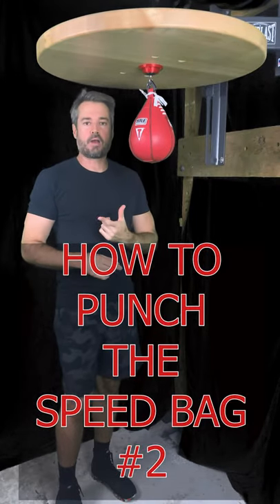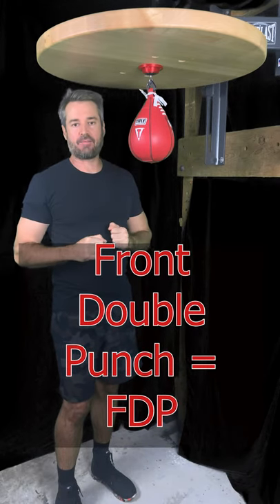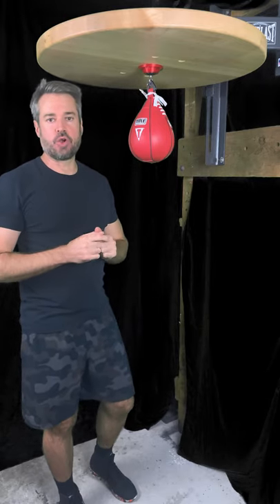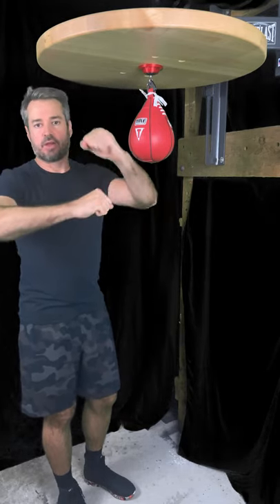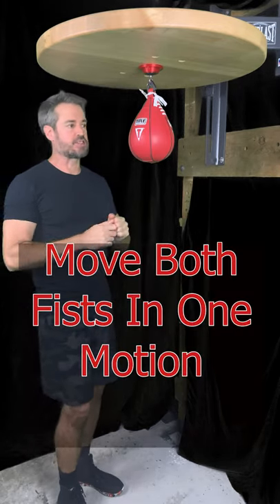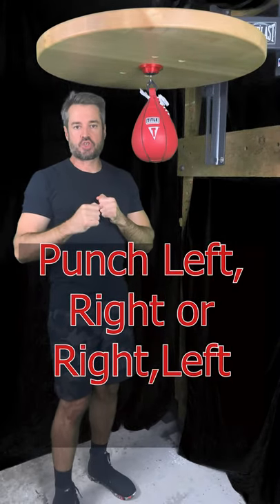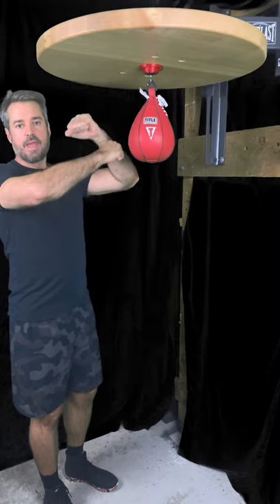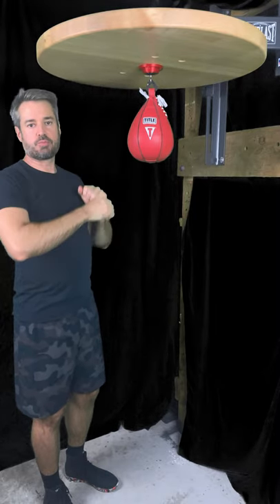How to Punch the Speed Bag #2 - Front Double Punch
Here's the next lesson on speed bag punching - "bible style".  The Front Double Punch (FDP) is similar to the Front Circle Punch, but uses both fists in an alternating fashion.
Want to learn more?  Read the book:
Speed Bag Bible

I use Everlast, Balazs, and Title Boxing products.

Balazs i-Box Speed Bag Platform (Knockout Red) -

Everlast Elite Speed Bag Platform Kit -

Title Boxing Super Speed Bag -

This is one of three types of shirt I use for these videos - because it doesn't get sweat-soaked.